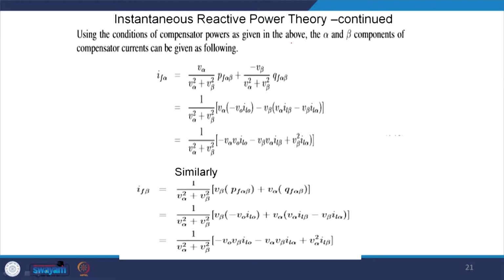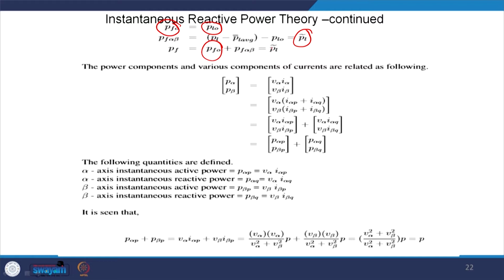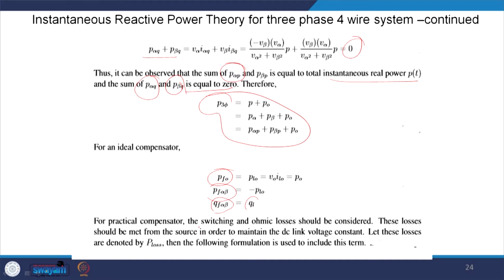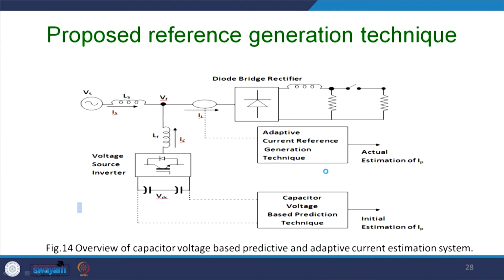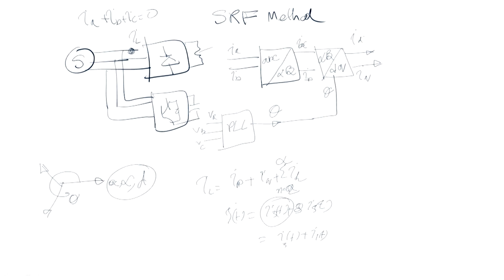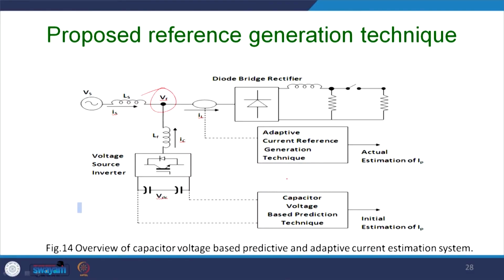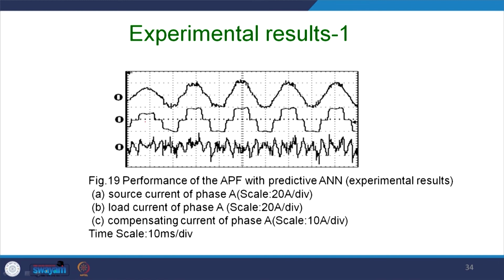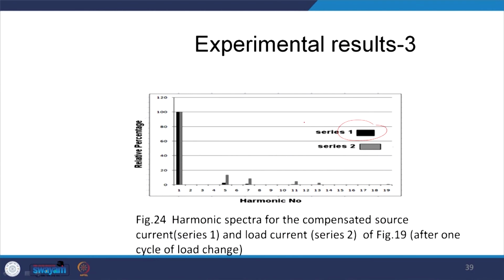Lecture 30: Shunt Active Power Filter -II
This video discusses the instantaneous power theory for the three-wire and four-wire system